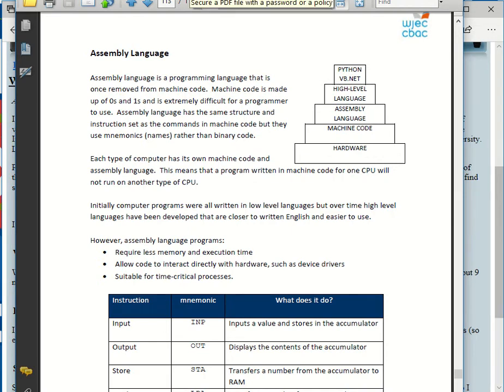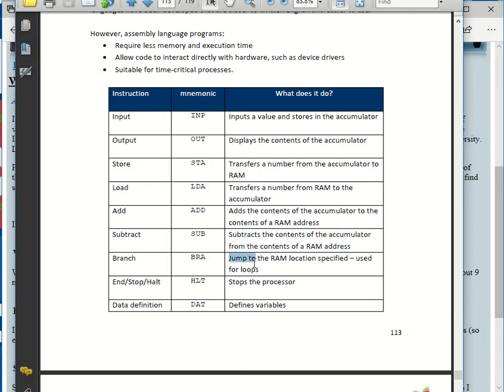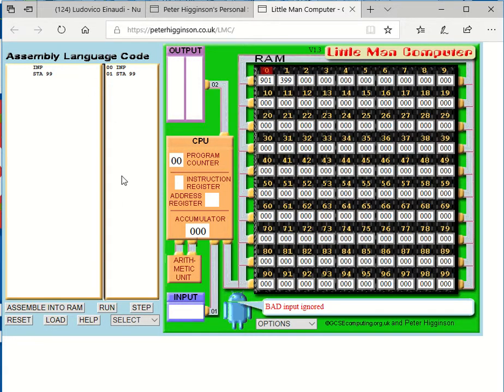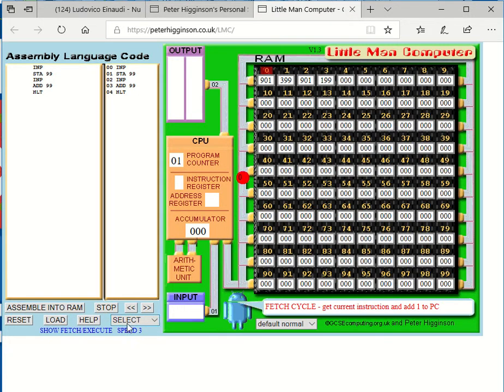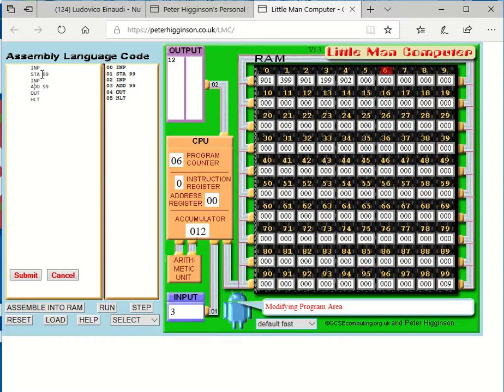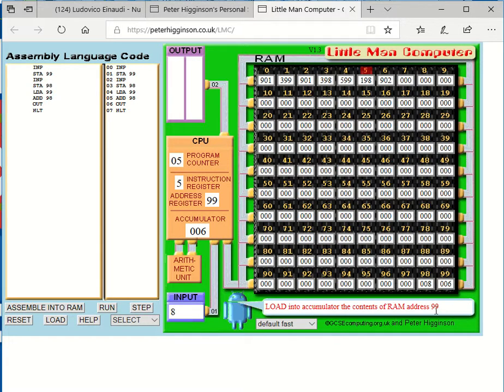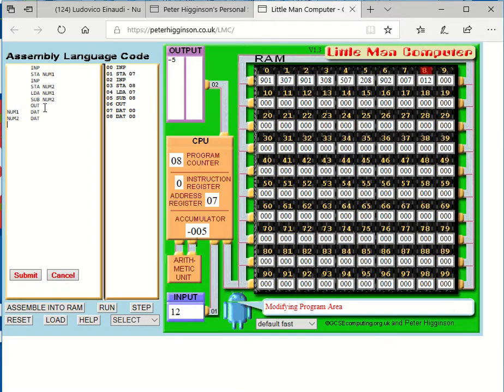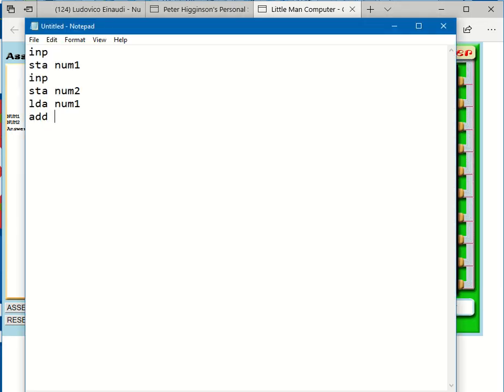Assembly Language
Simple Assembly Language Instructions - to ADD and SUBtract 2 numbers stored in RAM addresses. Use of Address Value, and Address Labels.
LMC - Little Man Computer use
WJEC Computer Science